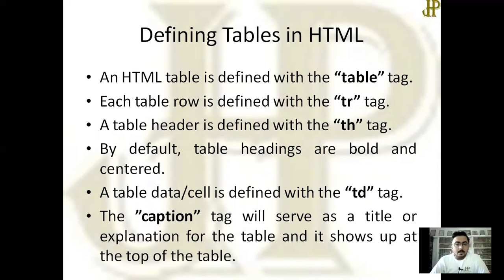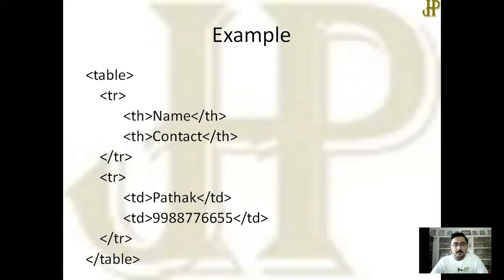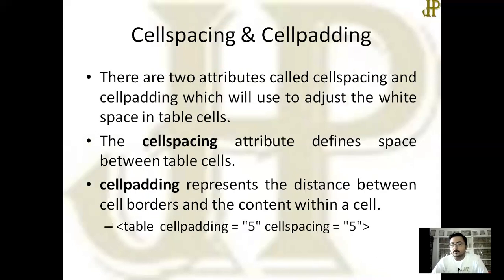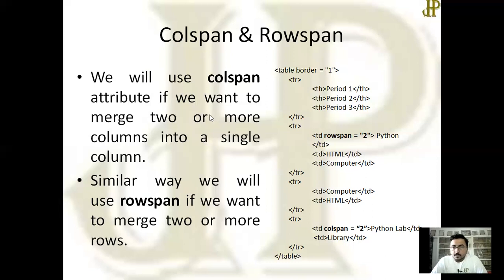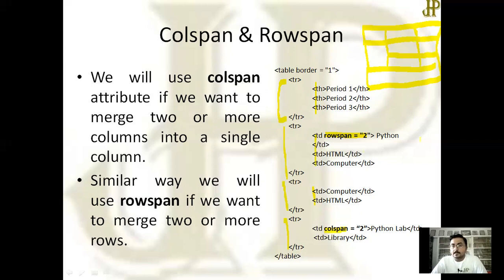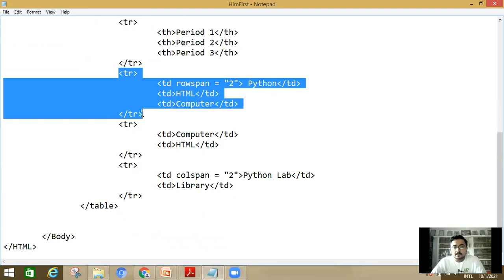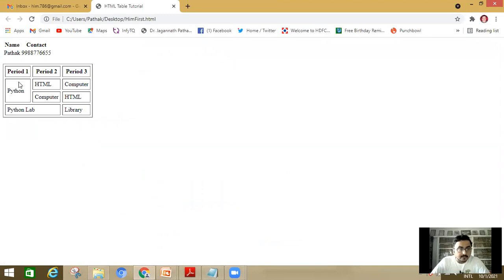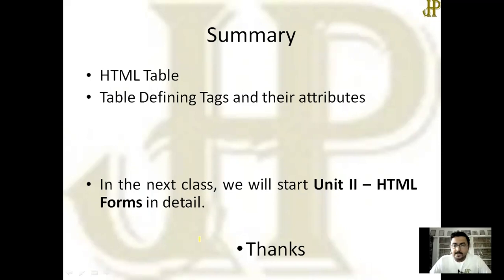Introduction to HTML Tables | HyperText Markup Language | Computer | Class 10 | CBSE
This video will describes about the html table tags through which a table can be posted on webpage,
basic html tags,
HTML tables,
html table tags,
caption tag in html table,
colspan and rowspan in html table,
cellspacing and cellpadding in html table,
width and height in html table,
background color in html table,
border color in html table